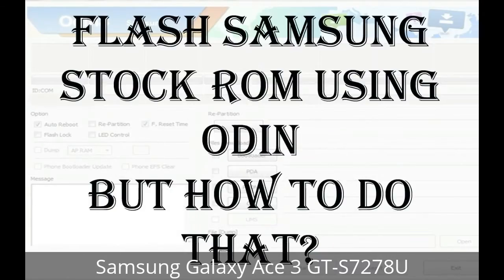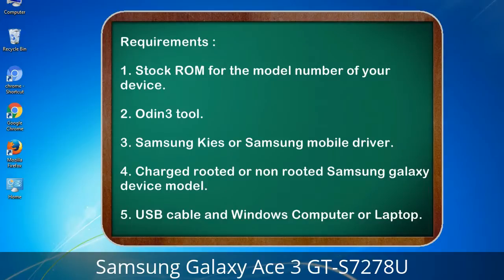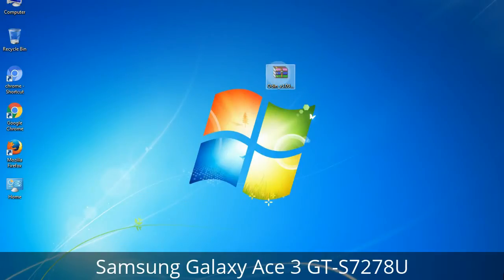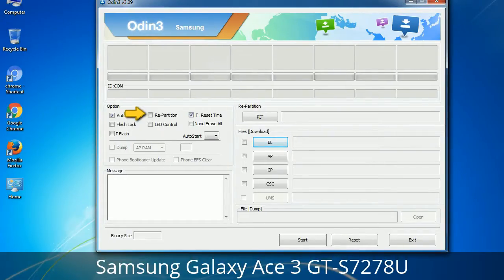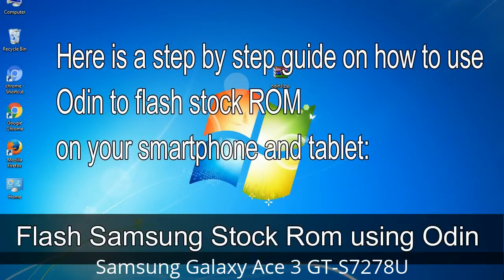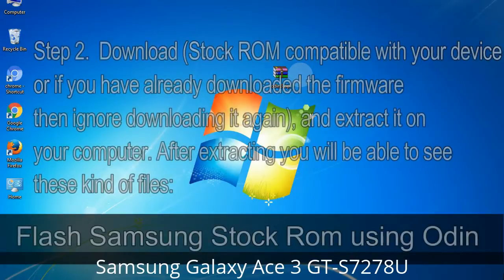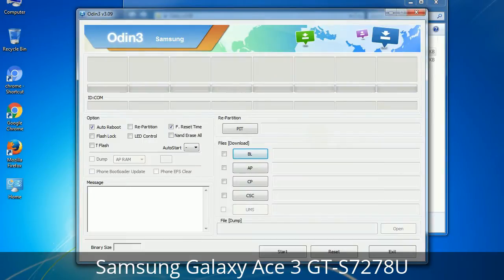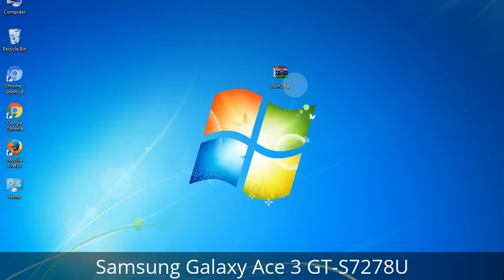How to Samsung Galaxy Ace 3 GT-S7278U Firmware Update (Fix ROM)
I talk to you How to Samsung Galaxy Ace 3 GT-S7278U firmware flash with Odin.

Here is a step by step guide on how to flash Samsung Galaxy Ace 3 GT-S7278U ROM:

Step 2. Download Stock ROM compatible with your Samsung Ace 3 GT-S7278U device or if you have already downloaded the firmware file then ignore downloading it again, and extract it on your PC.

Step 3. Power Off your Samsung Ace 3 GT-S7278U phone.

Step 8. Once you have connected the Samsung Galaxy Ace 3 GT-S7278U to the PC, Odin will automatically recognize the phone and see "Added" message at the lower left panel. or connect your phone to the PC via USB cable.

Now, your Samsung Galaxy Ace 3 GT-S7278U Firmware Update success.